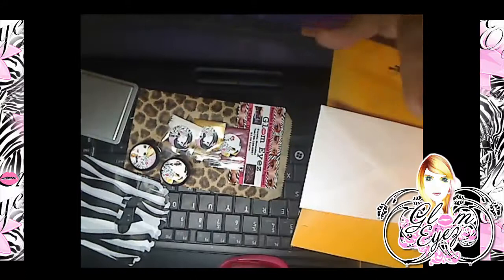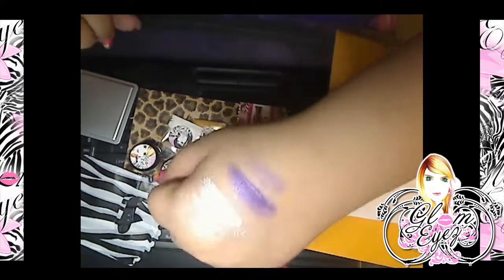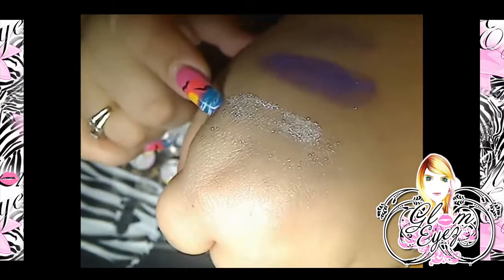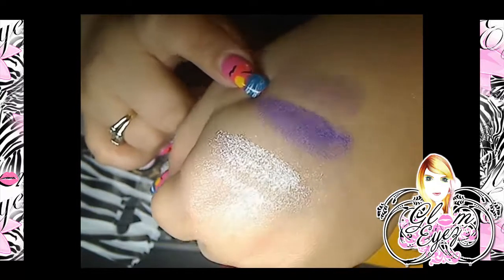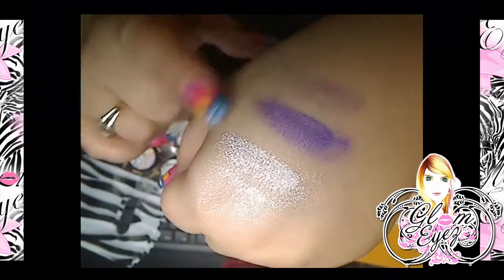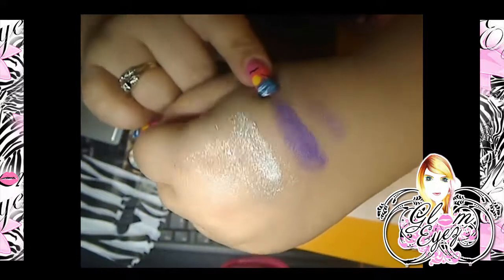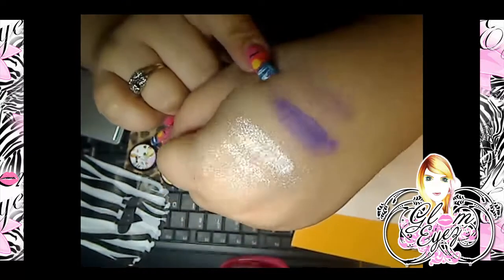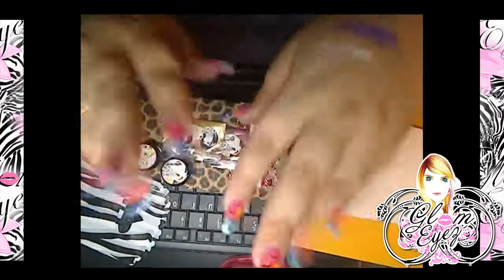UPDATES NEW August 2011 COLORS